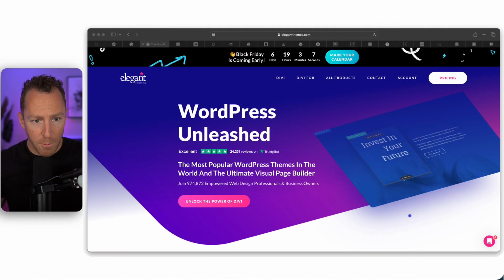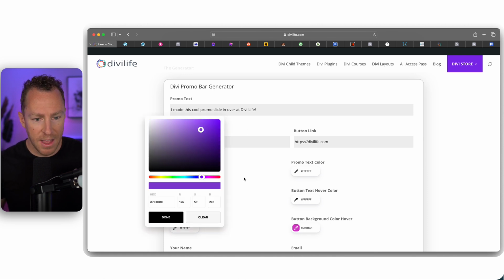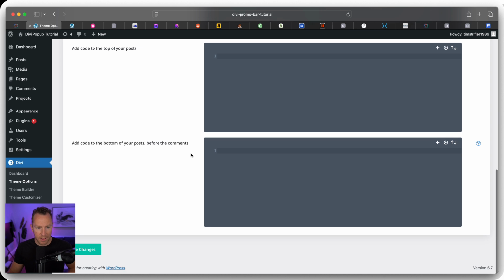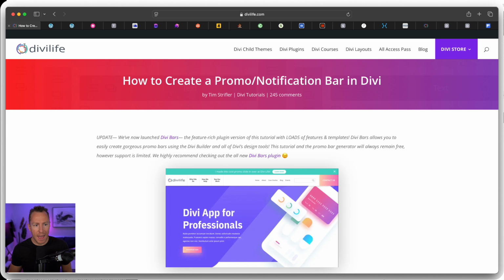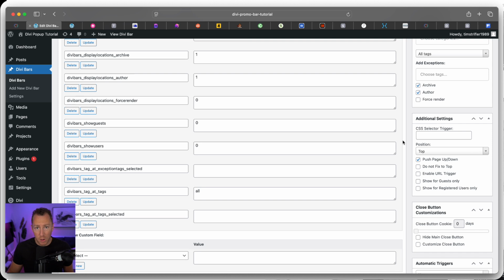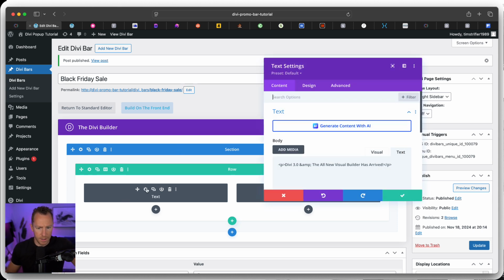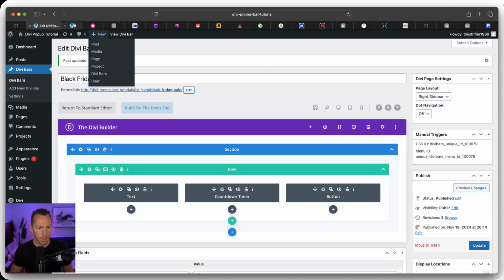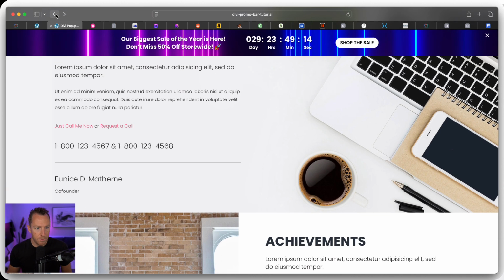How to Create Revenue Boosting Promo Bars in Divi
💡 Want more sales from your Divi website? In this video, I'll show you a simple but powerful trick that can instantly boost conversions and drive more clicks to your offers! Whether you're running an eCommerce store, a service-based business, or a blog, this easy Divi tweak will help you grab attention, increase engagement, and maximize revenue-without any coding!

🎯 Here's what you'll learn:
✅ The secret to making your promotions stand out in Divi
✅ How to increase website conversions with a small but impactful change
✅ Two easy methods to implement this trick-one is completely free!
✅ Best practices to ensure maximum visibility & engagement

👉 Try this on your Divi website and watch your sales grow!

Timestamps:
00:00 Increase Sales with a Promo Bar
00:38 Free Method: Creating a Promo Bar with Code
01:37 Examples of Promo Bars in Action
05:27 Using the Free Promo Bar Generator
08:17 Setting Up the Promo Bar on Your Website
13:52 Introduction to Divi Bars Plugin
15:34 Creating a Custom Promo Bar with Divi Bars
27:38 Final Thoughts and Additional Tips